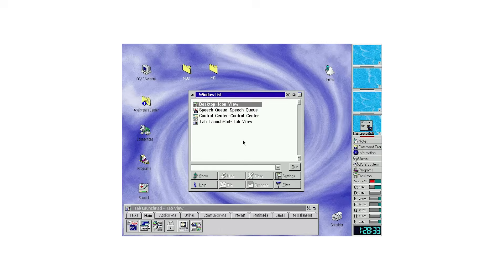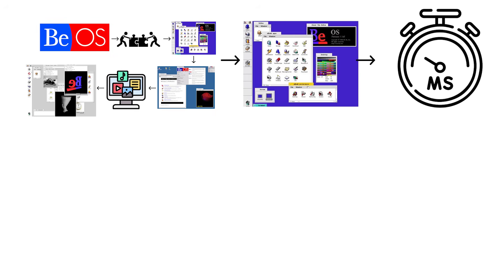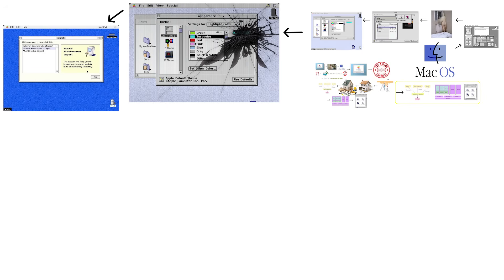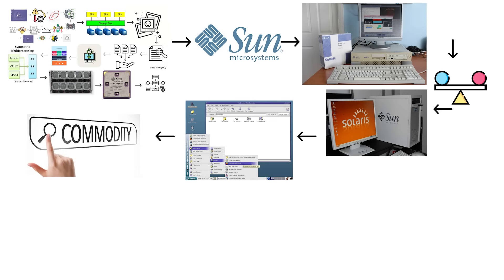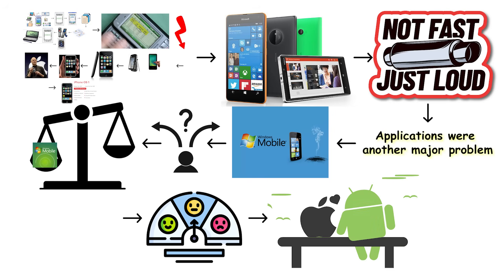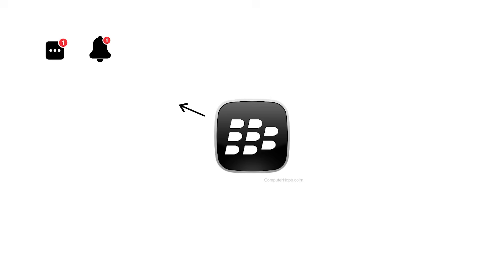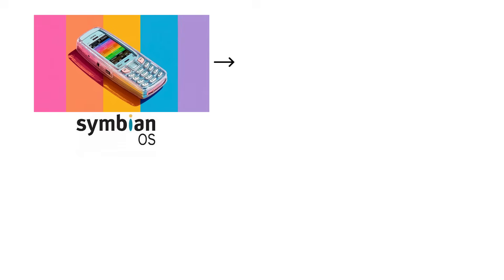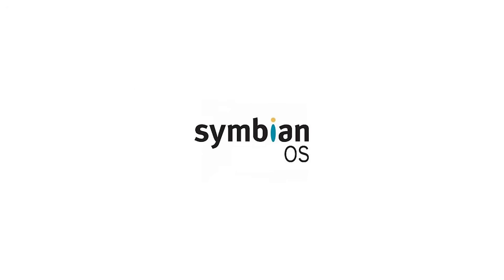Every FAILED Operating System Explained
Every FAILED Operating System Explained in Detail

Not every operating system becomes Windows, macOS, Linux, iOS, or Android.

In this video, we dive into the biggest OS failures and explain why they died, from brilliant systems that were too early, to corporate projects that collapsed under politics and bad strategy.

You’ll learn what went wrong with:

👉 IBM OS/2 – technically ahead of Windows, commercially invisible

👉 BeOS – the multimedia dream OS with no hardware & no apps

👉 Apple Copland – the internal disaster that led to macOS

👉 Solaris – a Unix giant slowly strangled by acquisitions

👉 Windows Mobile & Windows RT – when Microsoft misread mobile

👉 BlackBerry OS & Symbian OS – kings of pre-iPhone smartphones

By the end, you’ll see a pattern: great engineering isn’t enough if timing, ecosystem, and strategy fail.